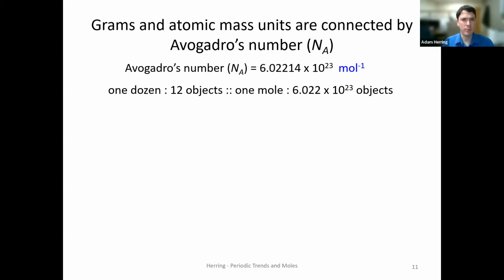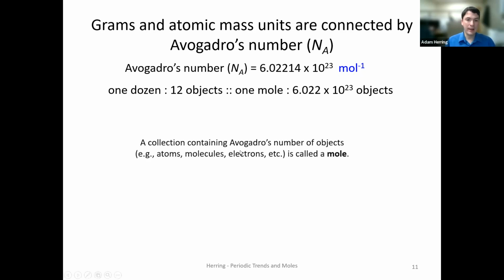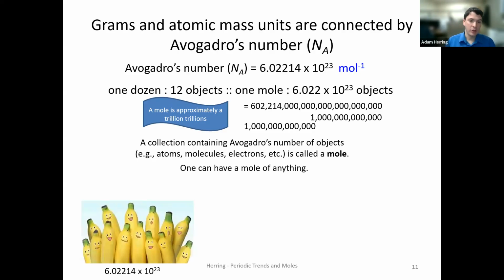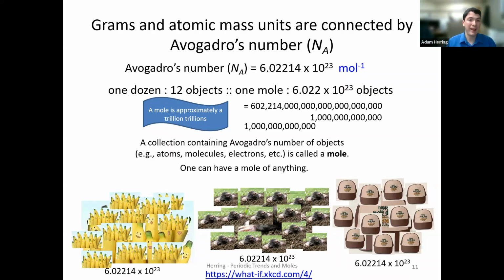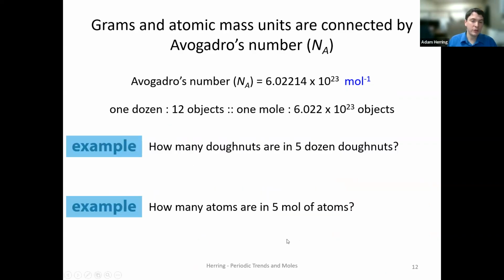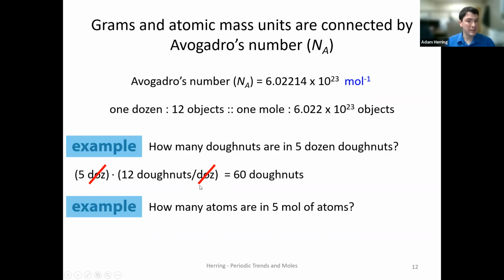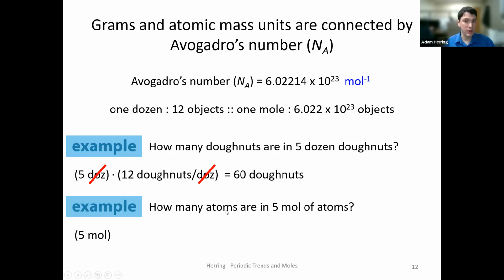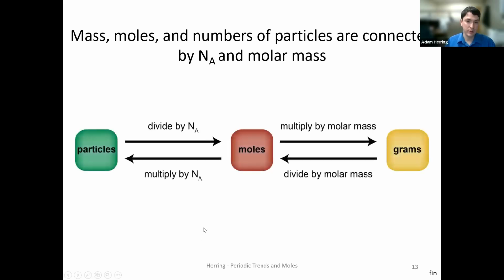Introduction to General, Organic, and Biochemistry L4.2 Moles and Molar Mass